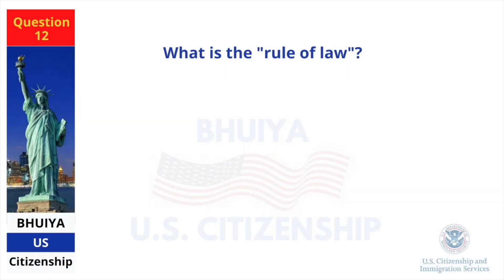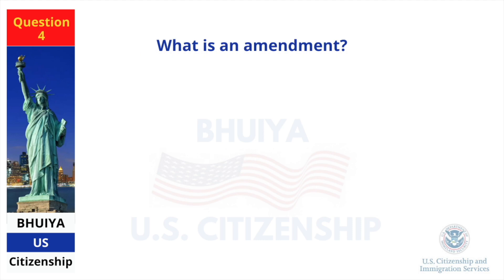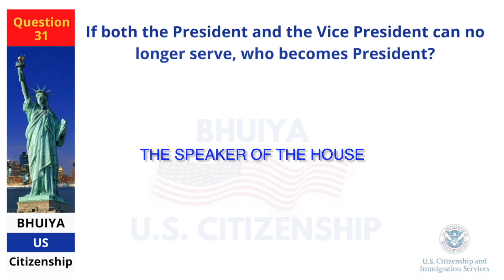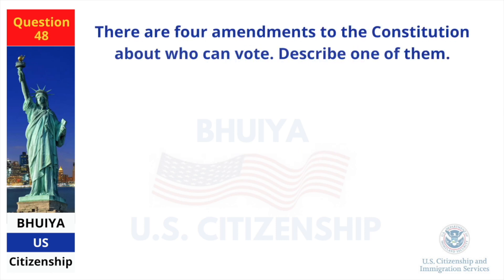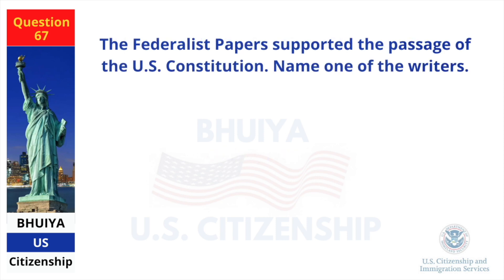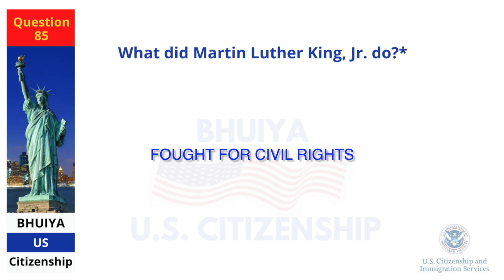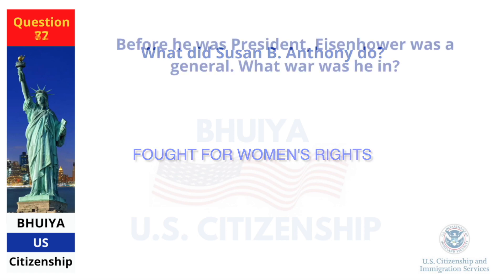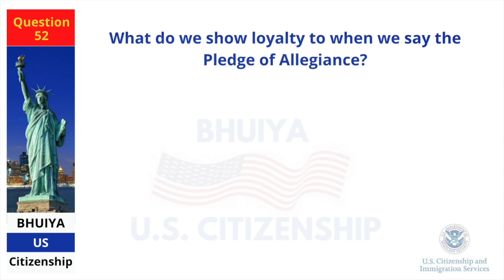US Citizenship Test 2023 I USCIS Official Questions I Naturalization Interview 2023 I 100 civics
US Citizenship Test 2023, 100 civics test questions Ask Once & Answer Once.

This video is about us citizenship test 2023,

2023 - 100 Civics Questions (2008 version) for the U.S. Citizenship Test.

2023 USCIS Official 100 Civics Test Questions & Answers | US Citizenship,

This channel is dedicated to helping immigrants prepare and pass the Naturalization Interview and Tests for U.S. Citizenship. Educational help videos will be posted on this channel like how to prepare for the Naturalization Interview, form N-400, Civics Test, Speaking, Writing, Reading Exams and more.

**AVOID SCAMS - The wrong help can hurt! - Don't become a victim of immigration scams! If you need legal advice on immigration matters, ensure the person helping you is authorized to give legal advice. Only an attorney or an accredited representative working for a Department of Justice (DOJ) recognized organization can give you legal advice